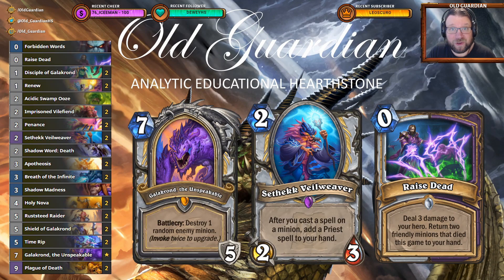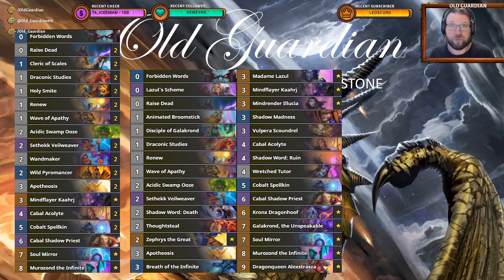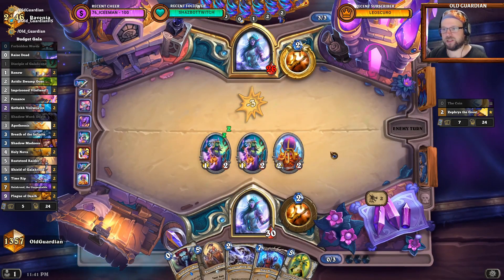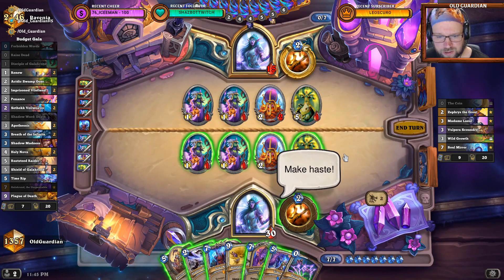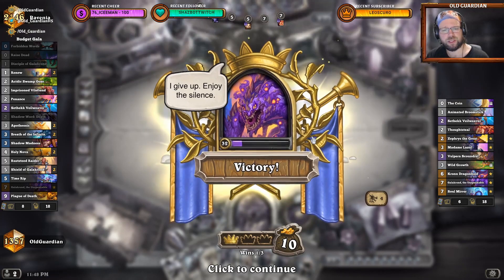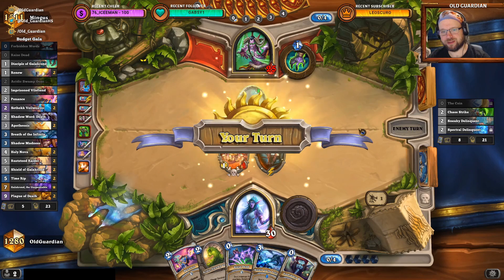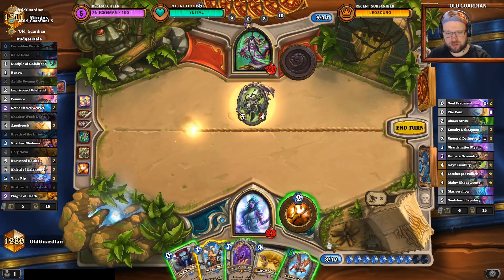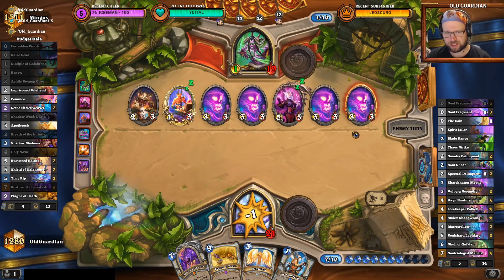Budget Galakrond Control Priest deck guide and gameplay (Hearthstone Scholomance Academy)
I have spent days looking for ways to build control decks in Scholomance Academy on a budget, and sadly this is all I have: Budget Galakrond Control Priest. It's not a bad deck, but it is sad that only Priest can offer budget players a control option, and one that does not really resemble the current Priest decks either. I fully explain why it is this way in the video.

Deck code: AAECAa0GBtwBigfTCpibA8jAA9fOAwzJBpmpA5+pA9qsA/KsA/6uA82vA5O6A5u6A6+6A/S7A9y+AwA=

Meta Dragon Priest deck code: AAECAa0GBpACigeYmwOFrQOOsQPIvgMMlwL2B4GxA5i2A5O6A5u6A6+6A97MA8vNA9fOA+PRA/7RAwA=

Meta Highlander Priest deck code: AAECAa0GHh7cAZACigfTCrCRA5ibA+ubA6WhA/yjA9qsA/KsA4WtA4GxA46xA5GxA+O0A5O6A5u6A6+6A8i+A8jAA97MA5XNA5zNA8vNA9fOA+PRA/vRA6bVAwAA

This video is from the era of Year of the Phoenix Standard format and Scholomance Academy expansion.